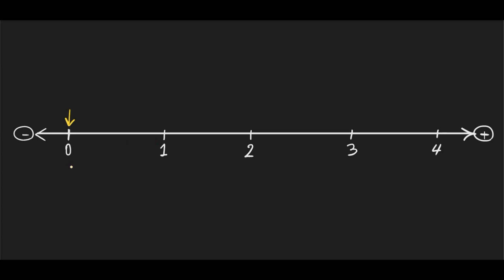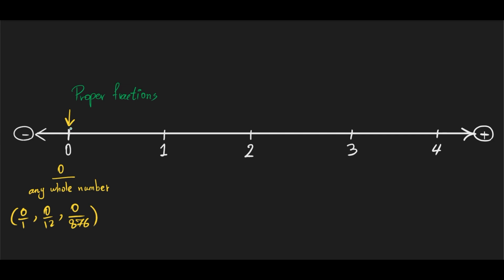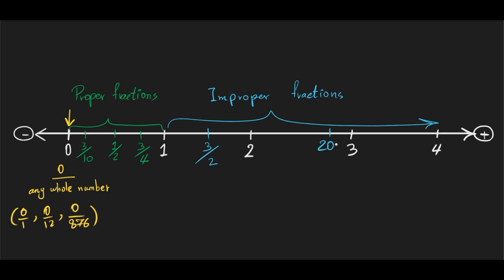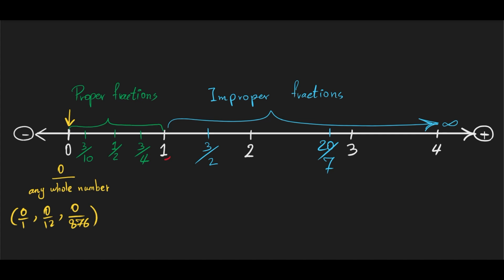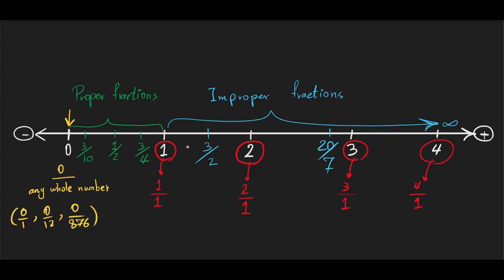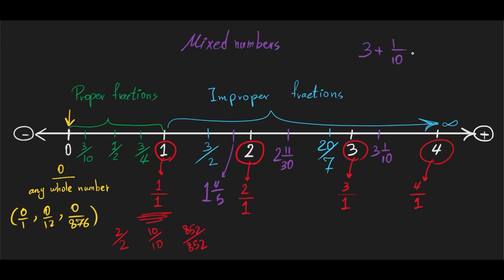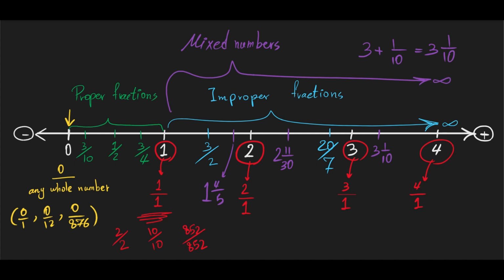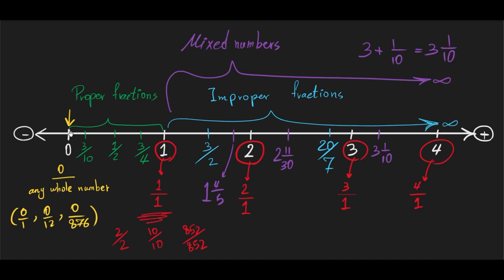4.Fractions (2. The 5 types of fractions)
5 types of fractions in just 4minuts.